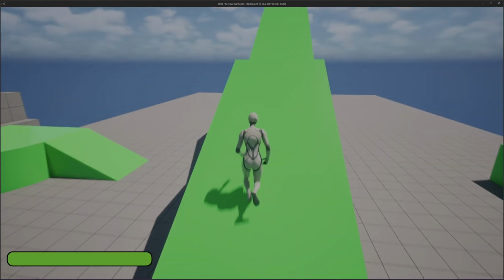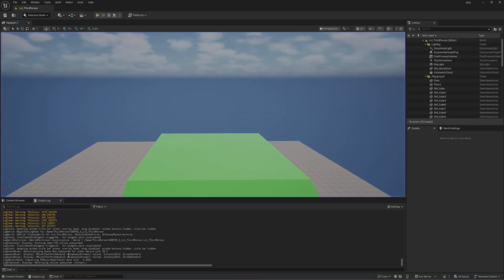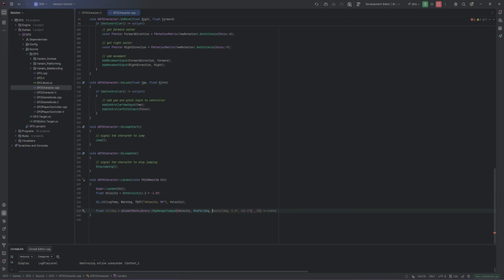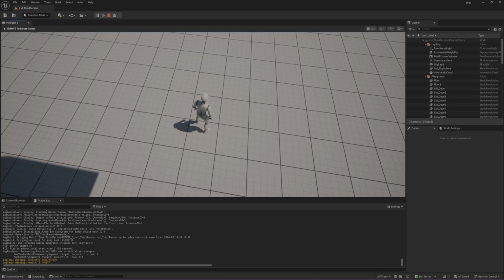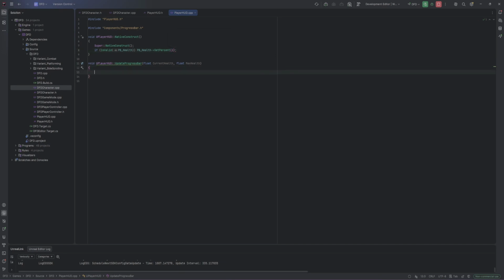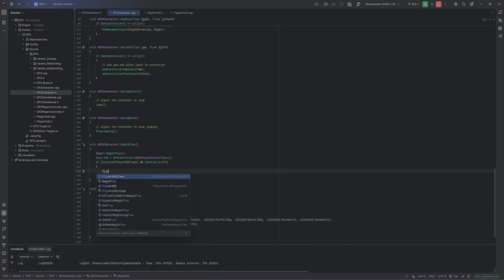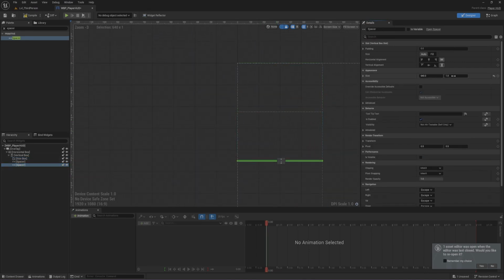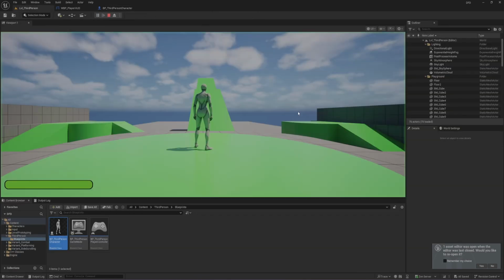Create Dynamic Fall Damage | Unreal Engine 5 C++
●Video Description:
Hello everyone! In this Unreal Engine 5 tutorial, you’ll learn how to create Dynamic Fall Damage System using C++.

This system is designed to be flexible and reusable, allowing it to work seamlessly with enemies, NPCs, and other interactable gameplay elements in your project.

Perfect for RPGs, action games, and advanced combat systems, this tutorial focuses on building scalable gameplay architecture and clean development workflows in Unreal Engine 5.

●TimeStamps

00:00 Intro
00:41 Creating Fall Damage
06:53 Creating Health Bar
15:40 Outro